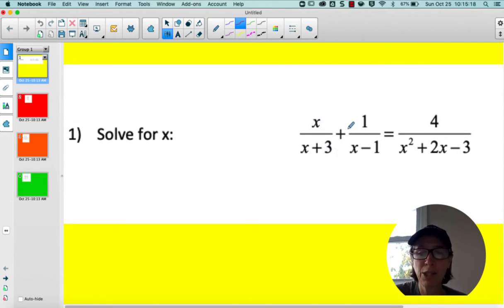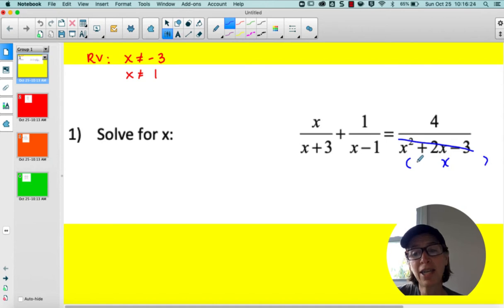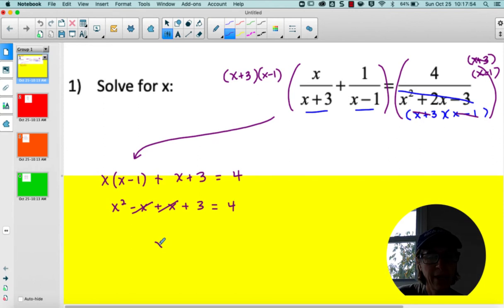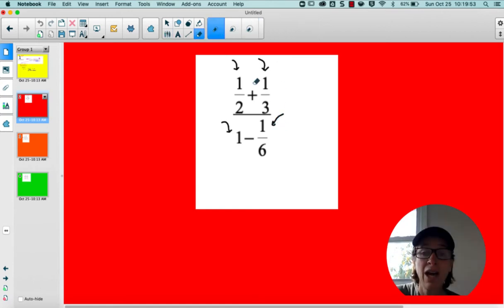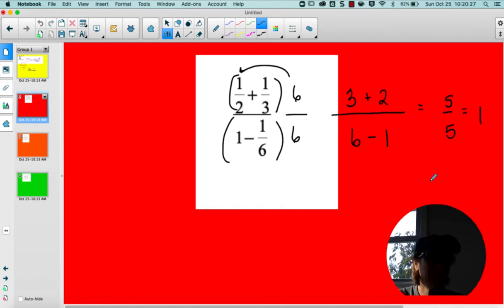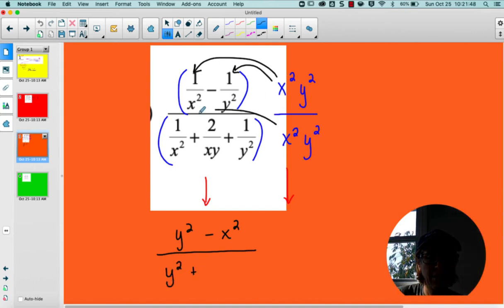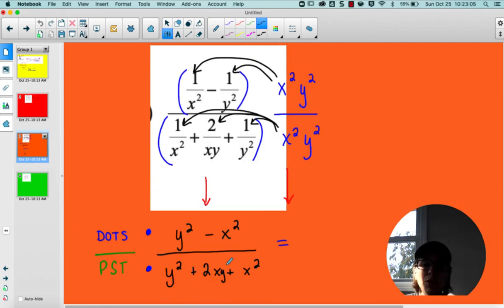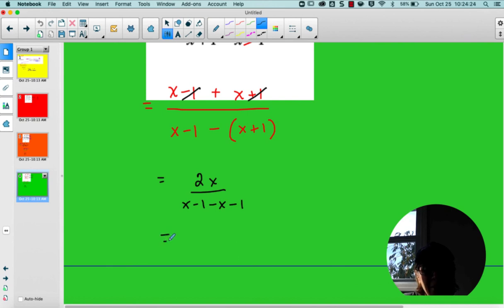Coach Fred's ~ Challenge Fractions Packet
A few general ideas and notes about working with fractional equations, domain and simplifying complex fractions